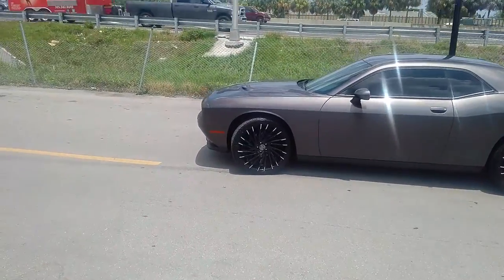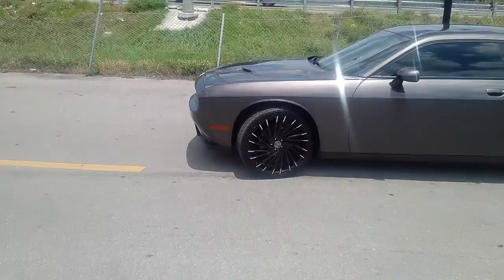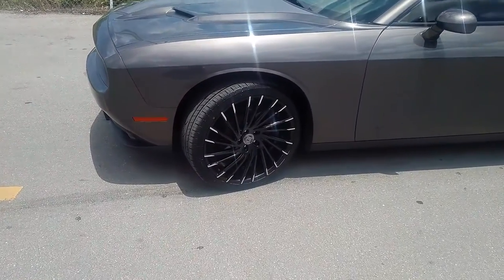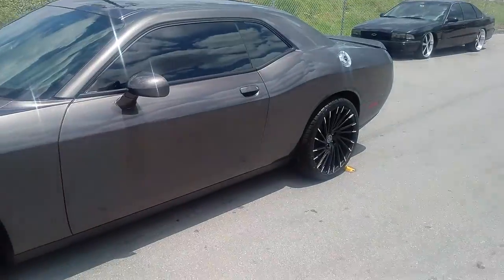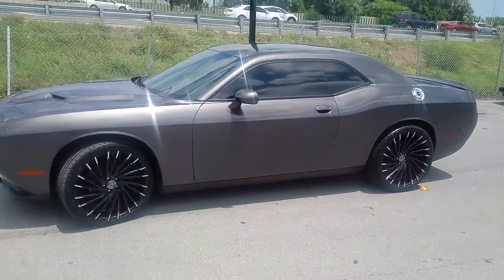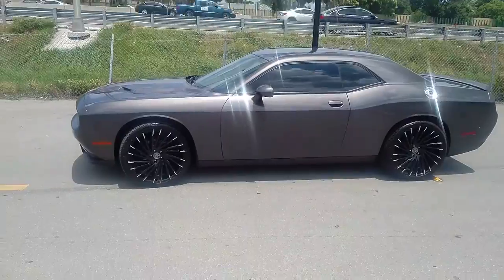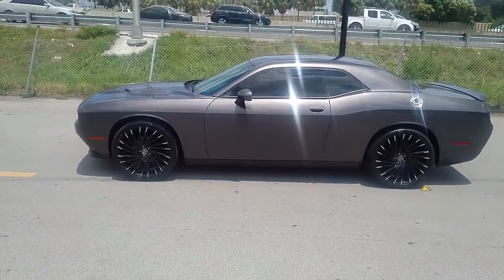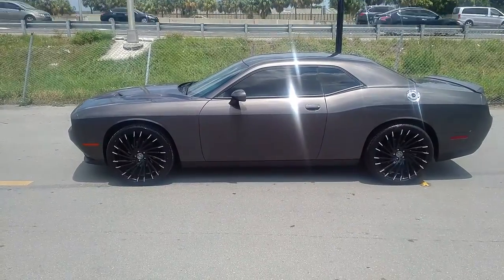877-544-8473 22 Inch Lexani Wraith Black Tip Rims Dodge Challenger Wheels Free Shipping Call us!